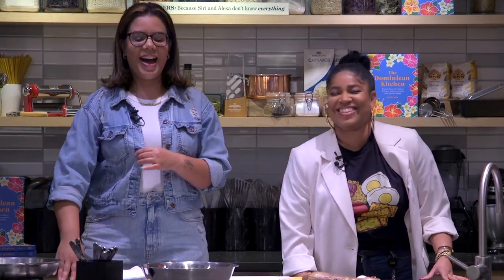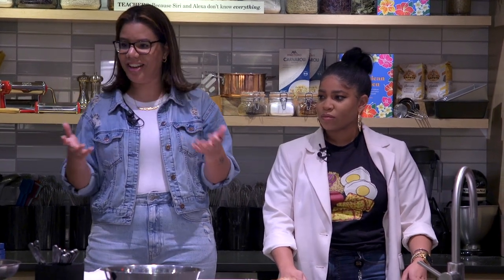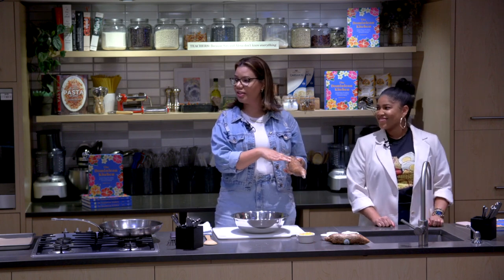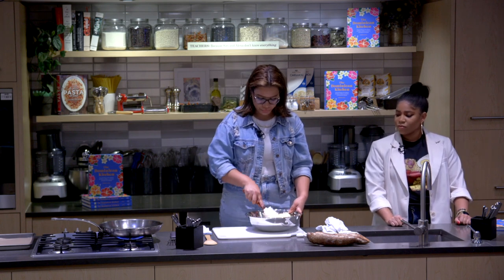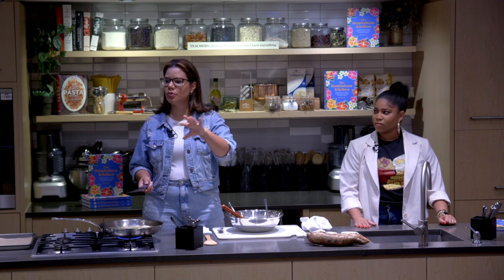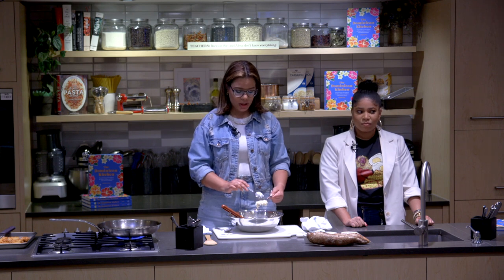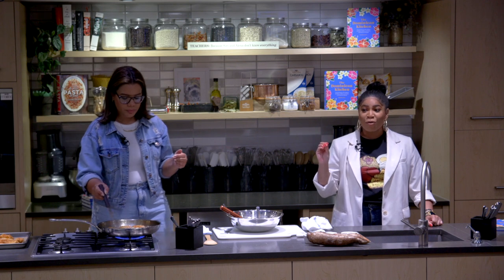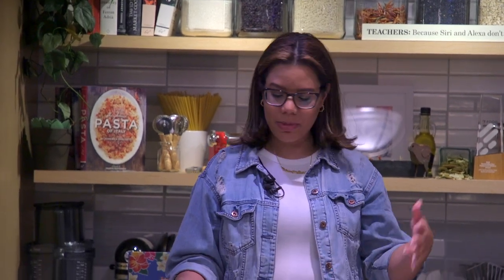The Dominican Kitchen | Vanessa Mota | Talks at Google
Award-winning food photographer and writer Vanessa Mota discusses her cookbook The Dominican Kitchen: Homestyle Recipes That Celebrate the Flavors, Traditions, and Culture of the Dominican Republic.

The Dominican Kitchen, inspired by Vanessa’s popular food blog by the same name, is complete with step-by-step instructions, stunning photos, stories from the DR, and information for stocking your pantry that will have you enjoying this exciting cuisine right in your own home.

Vanessa Mota is an award-winning food photographer and content creator. Her love for food led her to create “My Dominican Kitchen,” a bilingual blog sharing traditional Dominican recipes and Latin-inspired meals for home cooks. She was born in Santo Domingo, the capital city of the Dominican Republic, and grew up in a matriarchal household surrounded by amazing cooks. Her interest in food began as a child visiting the farmers market with her mom and watching her grandmother and aunts cook delicious traditional Dominican meals. But it wasn’t until adulthood that Vanessa learned how to cook, while pregnant with her first child, living in New York City, and missing her family’s home cooking. She started her blog as a way to preserve her family’s recipes and share with the world the flavors of la comida criolla (Creole food). She has been recognized as a top food photographer and creator by Hispanicize, BlogHer, and Mom 2.0, and is a member of the 2021 fall class of Cafe Media’s Remarkable Voices.

Moderated by Gabriela Berroa.